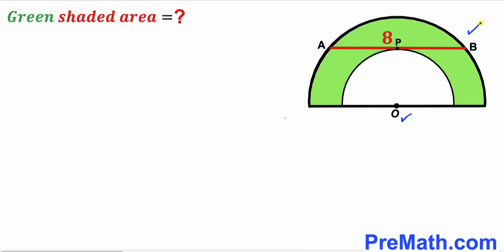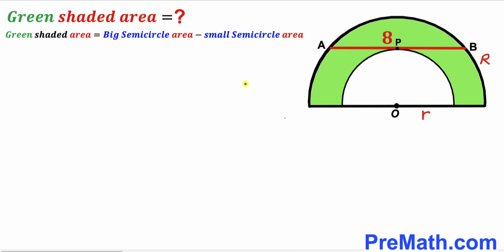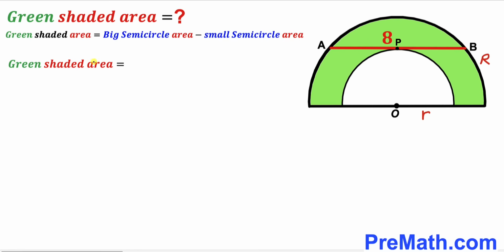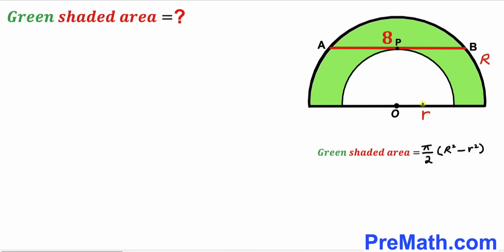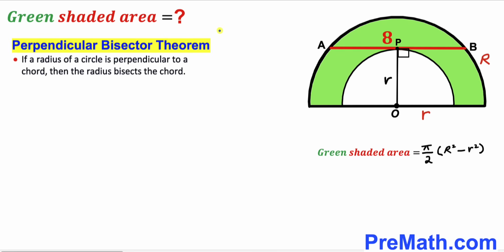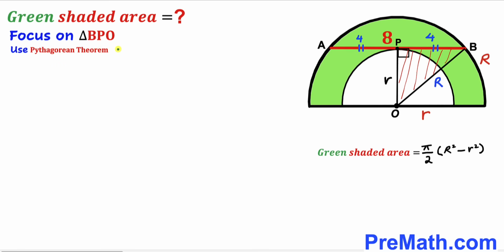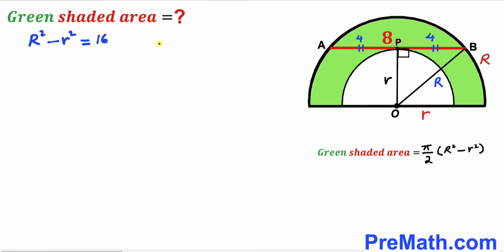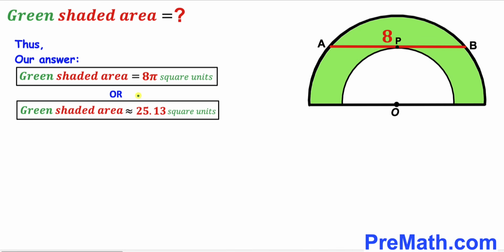Can you find area of the green shaded region? | (Concentric Semicircles)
Learn how to find the area of the green shaded region. Important Geometry and Algebra skills are also explained: Pythagorean theorem; Circle area formula; perpendicular bisector theorem; circle theorem; Concentric Semicircles. Step-by-step tutorial by PreMath.com.

blackpenredpen
math olympics
olympiad exam
math olympiada
British Math Olympiad
olympics math
olympics mathematics
Number Theory
mathcounts
math at work
Pre Math
Olympiad Mathematics
Olympiad Question
Geometry
Geometry math
Geometry skills
Right triangles
imo
Competitive Exams
Competitive Exam
Calculate the length AB
Pythagorean Theorem
Right triangles
Intersecting Chords Theorem
coolmath
my maths
mathpapa
mymaths
cymath
sumdog
multiplication
ixl math
deltamath
reflex math
math genie
math way